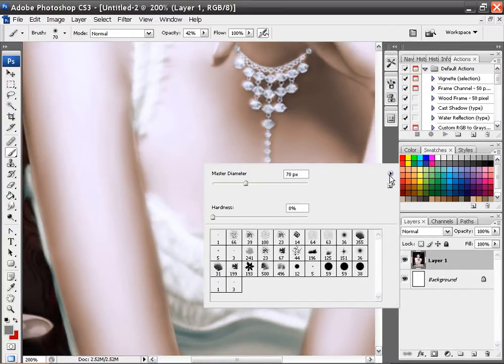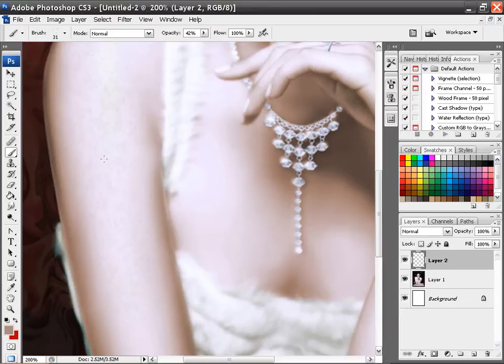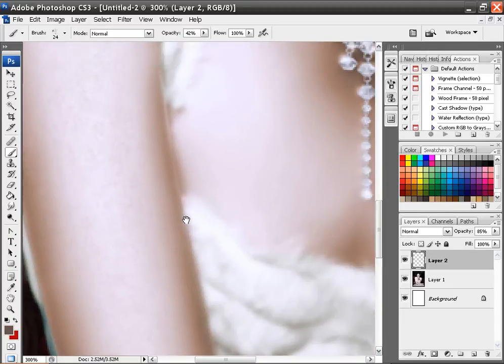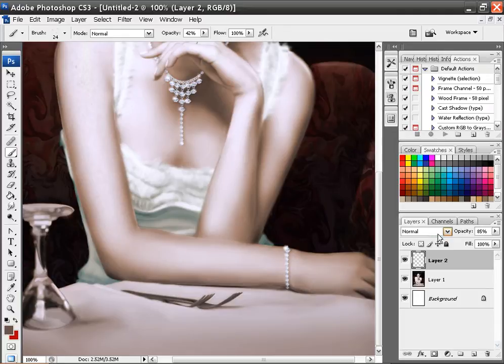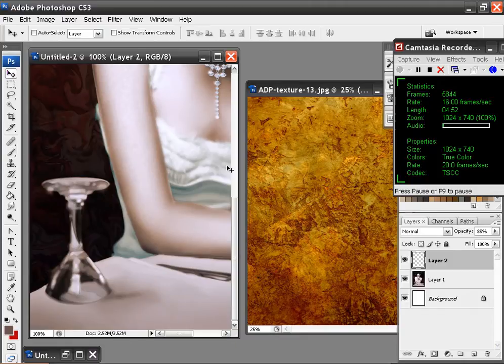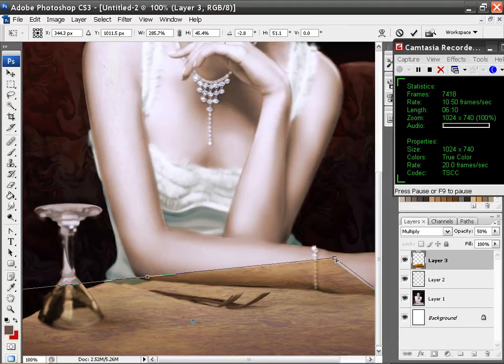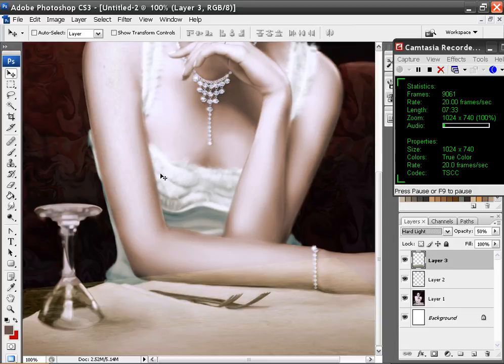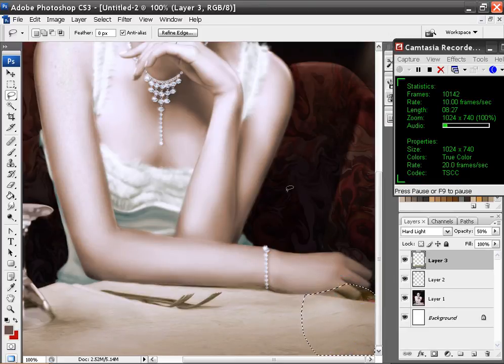Applying texture to a digital painting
This is how I apply textures to my digital paintings, whether skin, trees, or rocks. I show two techniques.